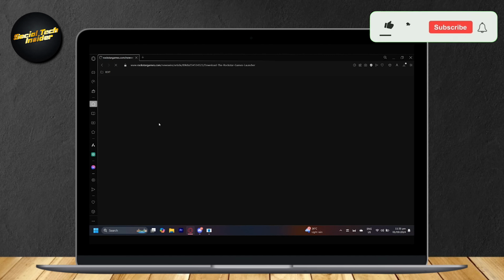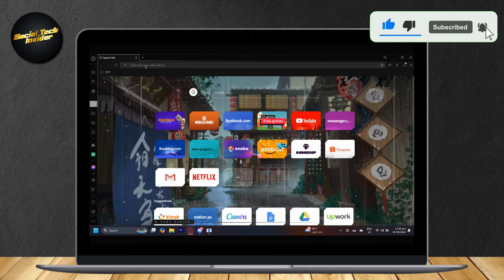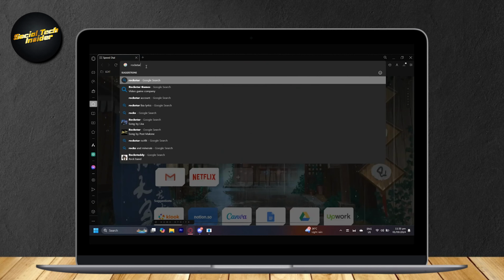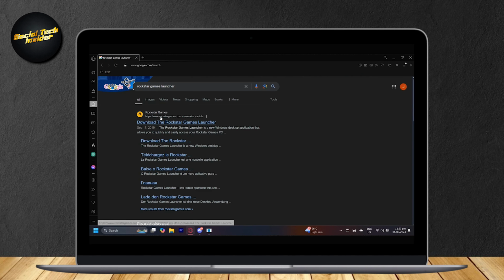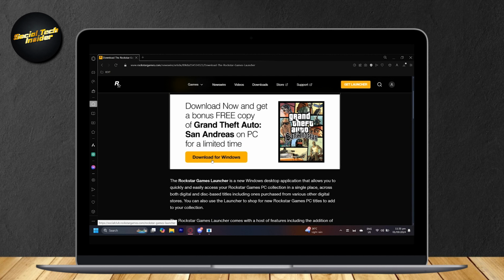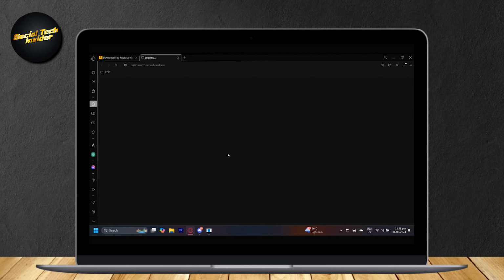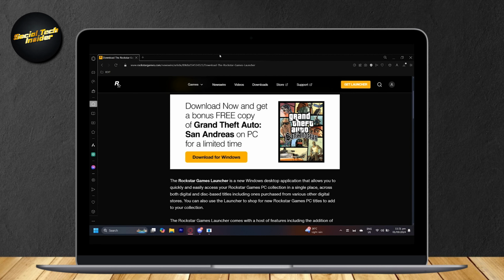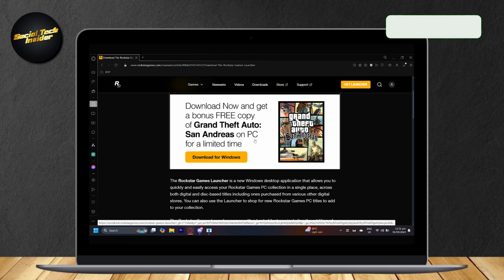How to Fix Rockstar Games Launcher Failed to Initialize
Welcome to Social Tech Insider! In this video, we'll show you how to fix the "Rockstar Games Launcher Failed to Initialize" error, a common issue that can prevent you from launching your favorite Rockstar games.

Whether you're eager to play GTA V, Red Dead Redemption 2, or any other Rockstar title, this video is perfect for anyone experiencing problems with the Rockstar Games Launcher. We’ll guide you through troubleshooting steps to get your games running smoothly again.

Learn how to resolve this error by updating the launcher, checking your internet connection, verifying game files, and adjusting compatibility settings. We’ll also cover advanced solutions, such as reinstalling the launcher or checking for background programs that might cause conflicts.

Let's get started on fixing the Rockstar Games Launcher!